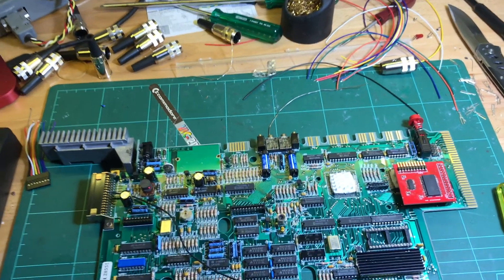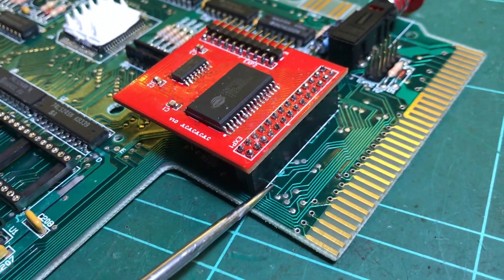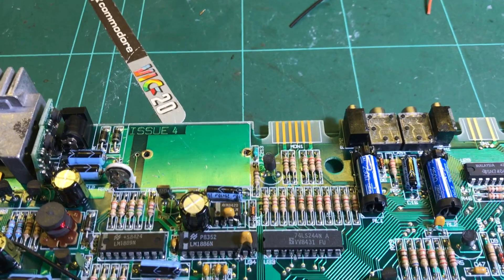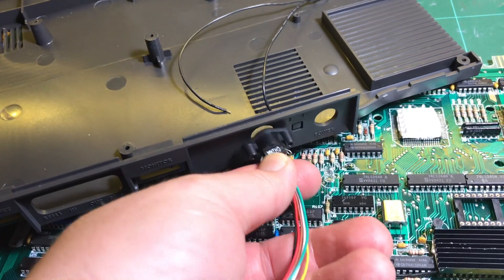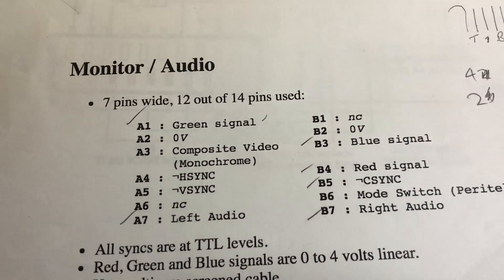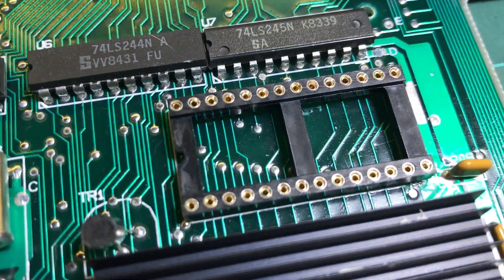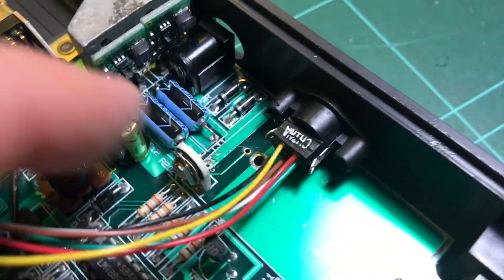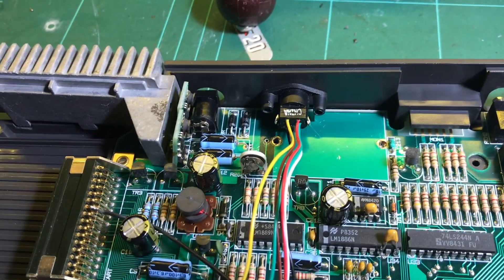🇬🇧 Elan Enterprise 64: Part 1 (Upgrading begins) [TCE #0059]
I started this video back in Jan 2022 (it's now July 2022) - I got a bit stuck on trying to wire the 512KB RAM daughterboard neatly.  Excuses, excuses.

So this is a "new-in-box" Enterprise 64 that came with everything it should, including the bits that usually are missing (like the joystick nib/knob).  I got two of these around roughly the same time ... Enterprises seem to appear in batches on ebay, before disappearing again for six months.  Weird.

I think I got this one for US$195, plus US$90 shipping from Kazakhstan to Australia and US$28 tax ... about AU$423 at the time.

Hopefully this video is a bit better than my rolling-high-seas Enterprise 128 video.

Upgrades I'm doing on this Enterprise:

[1] Replaced the two 7805 linear regulators with two modern versions,
[2] Adding the 512KB SRAM daughterboard where the 64KB expansion daughterboard would go in the Enterprise 128,
[3] Removed the UHF modulator and installed a mini-DIN connector for RGB output, bypassing the weird edge connector,
[4] Upgraded the ROM capacity (32KB to 64KB) - not yet installed the latest EXOS 2.4 though,
[5] Heat sinks on various ICs.

The 6-pin mini-DIN socket is actually a "PS/2 wired connector" used in Arduino-type projects.

My first Enterprise video is here - I put Chess onto the IS-BASIC cartridge: